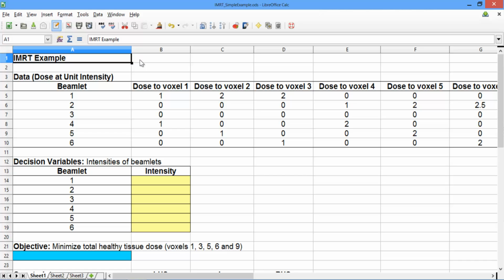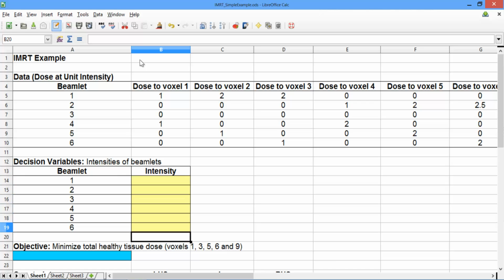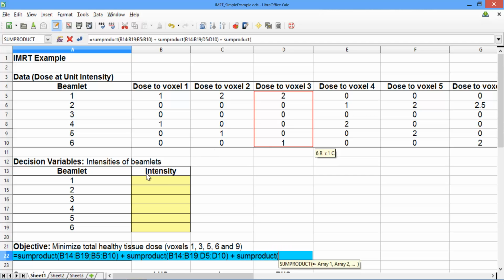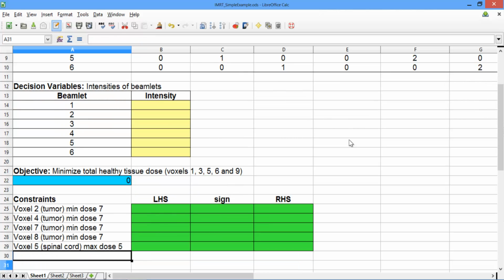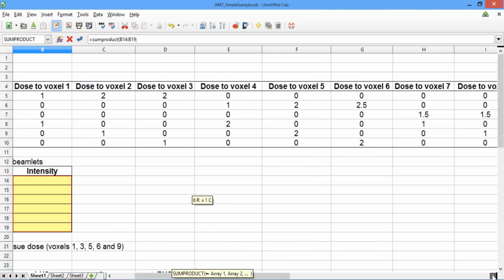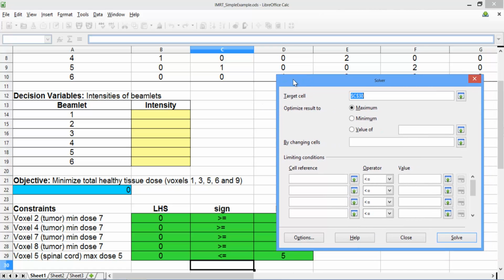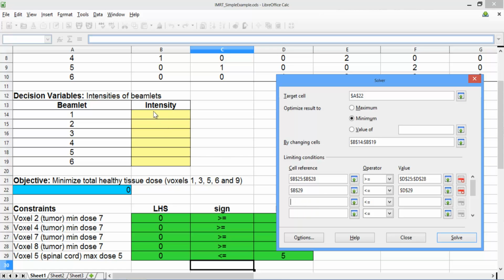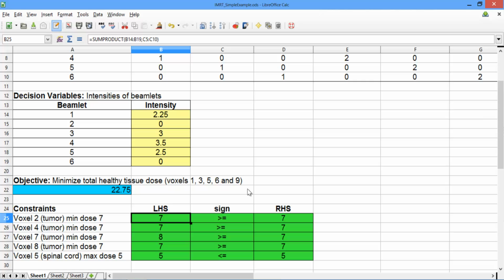week9_raditationtherapy_video3_THIRDEDIT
15.071